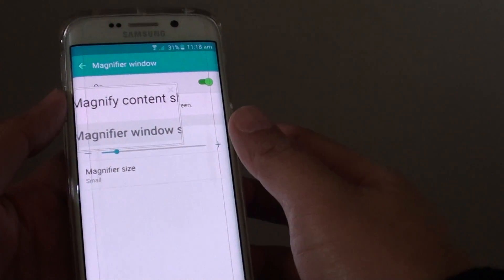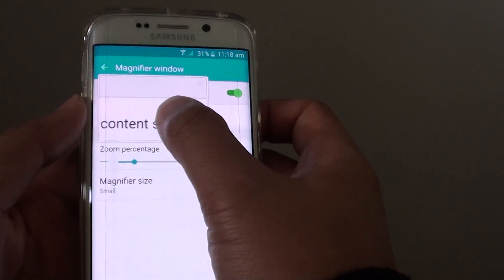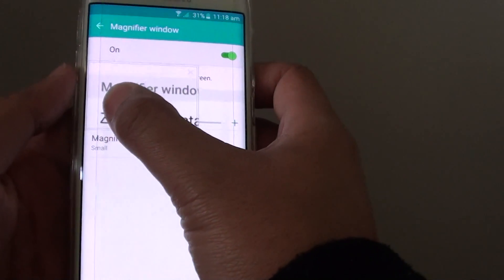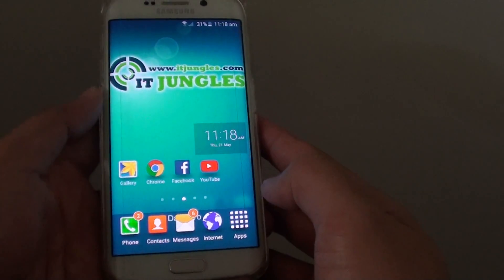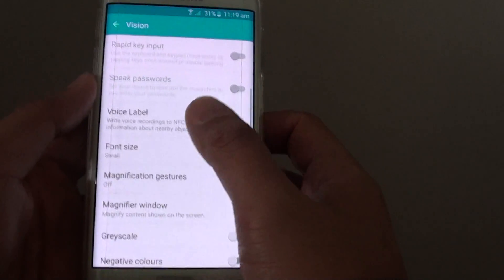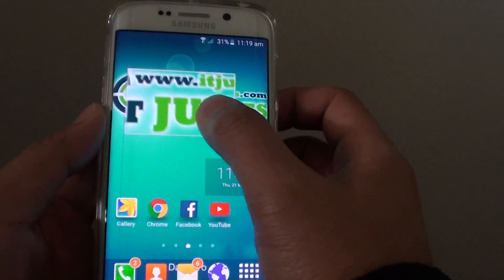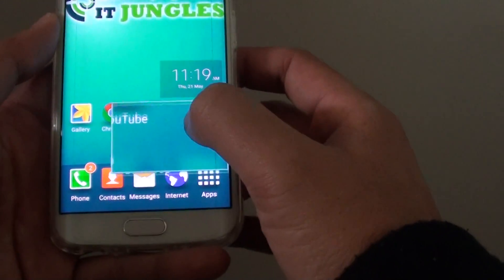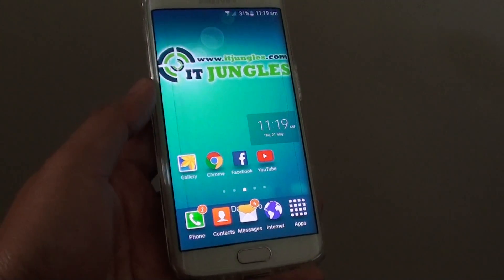Samsung Galaxy S6 Edge: How to Turn Magnifier Windows On / Off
Learn how you can turn Magnifier Windows On or Off on Samsung Galaxy S6 Edge.